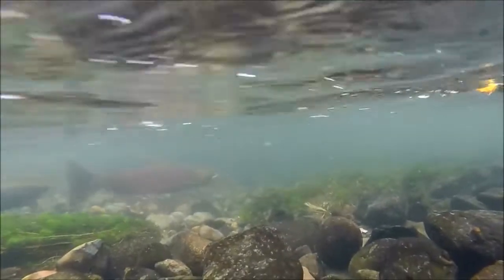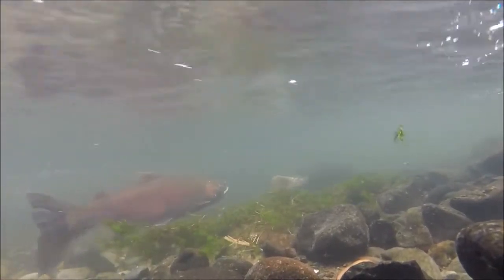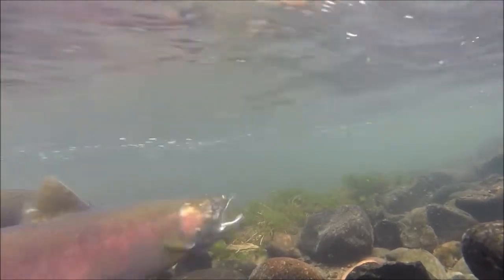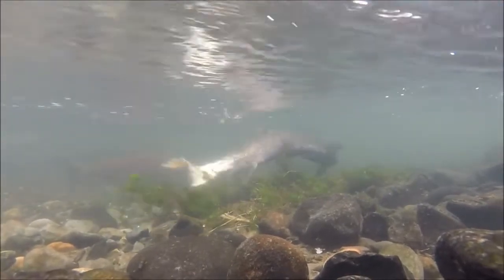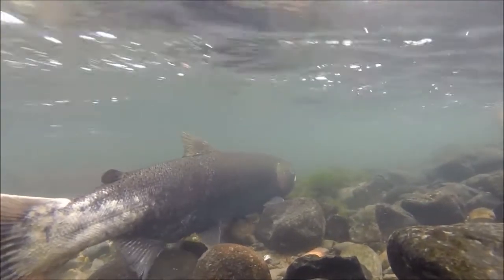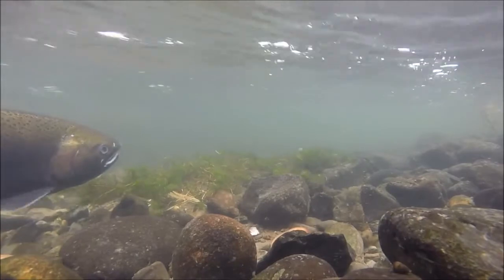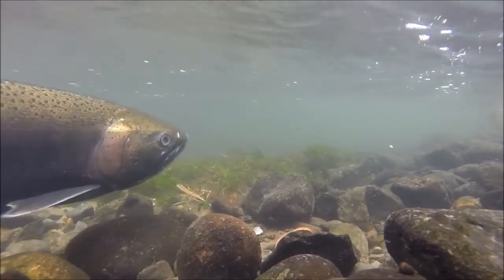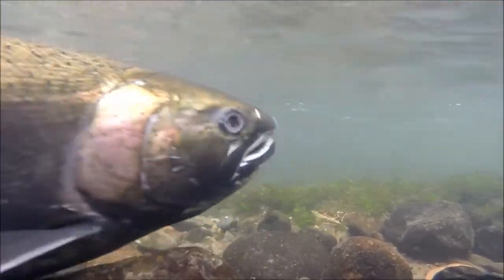Crystal Springs Creek Coho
Coho salmon spawning in Crystal Springs Creek in Portland, Oregon - October 2014